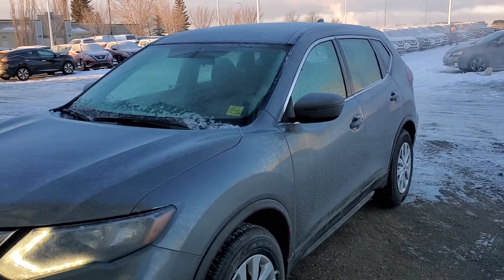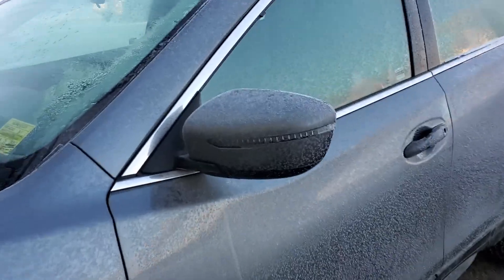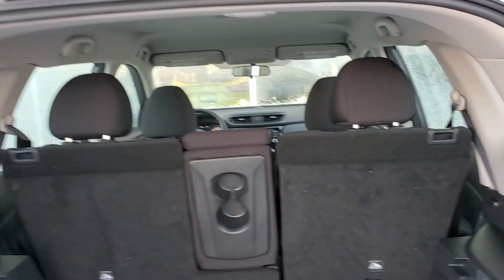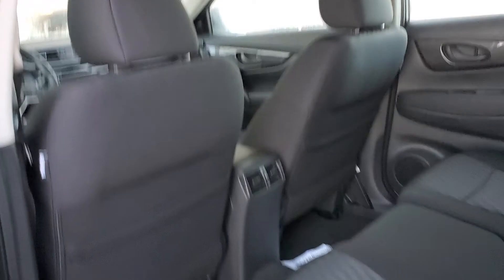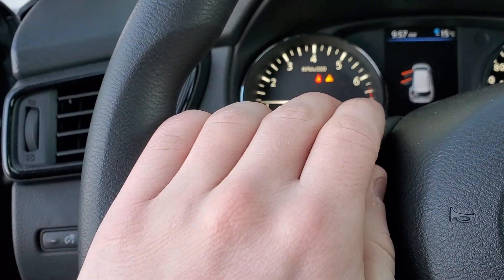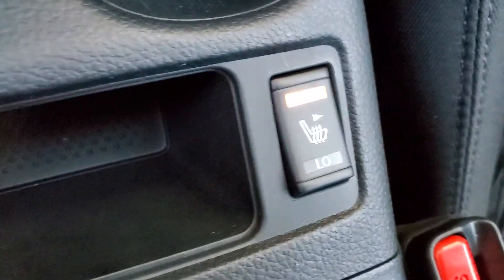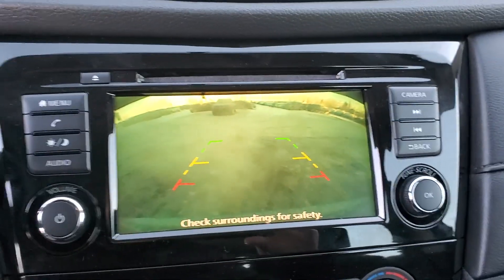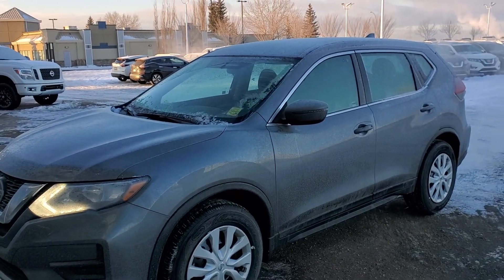2020 Nissan Rogue S! -Rob